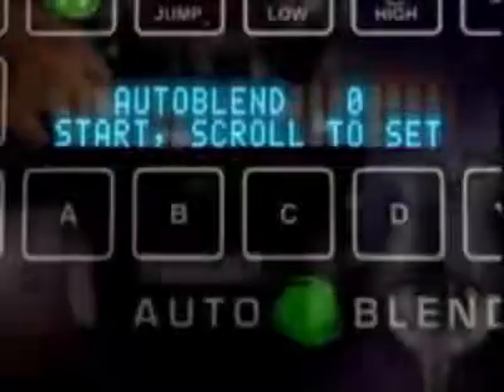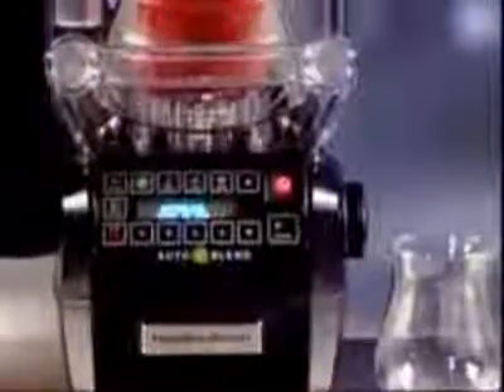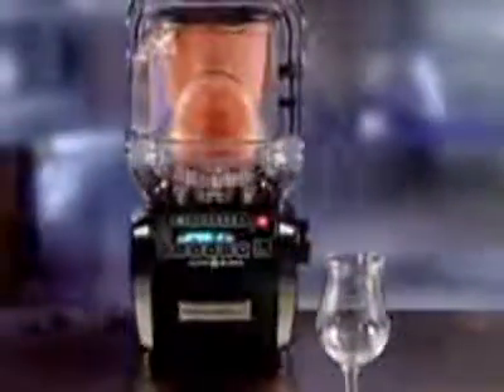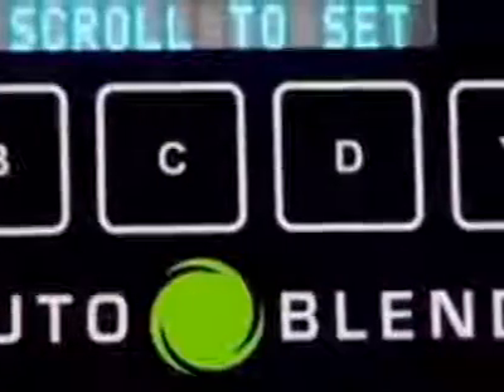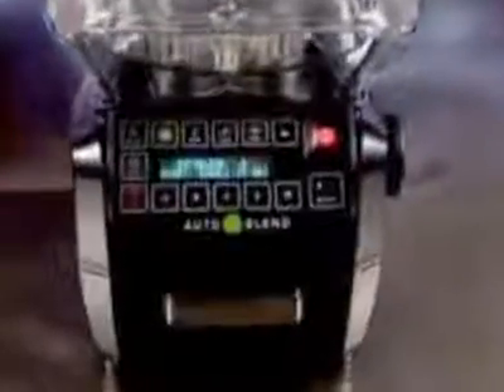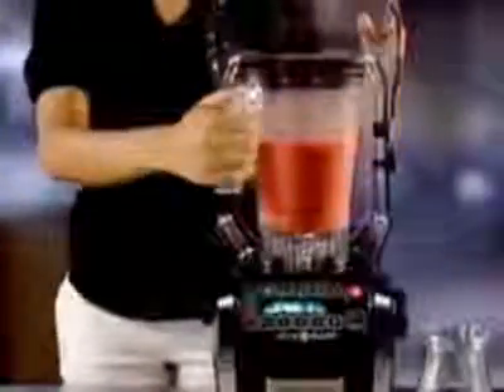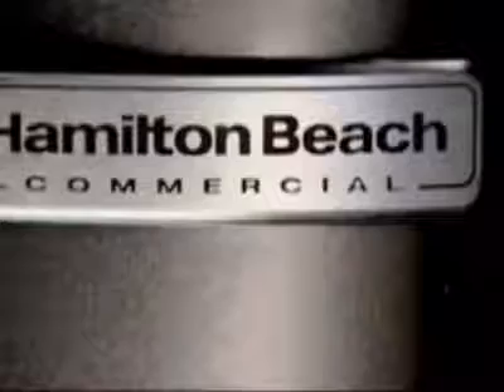Hamilton Beach® Commercial Summit® High Performance Blender with Auto Blend HBH850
Hamilton Beach® Commercial Summit® High Performance Blender with Auto Blend HBH850, Hamilton Beach® Commercial Summit® High Performance Blender with Auto Blend HBH850